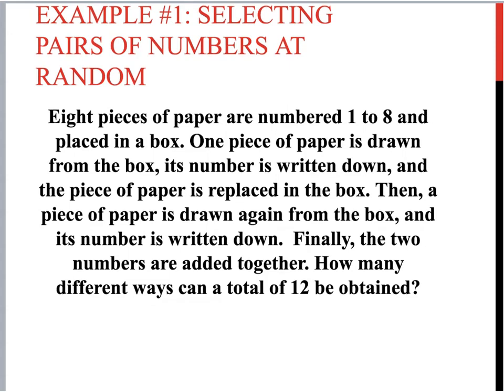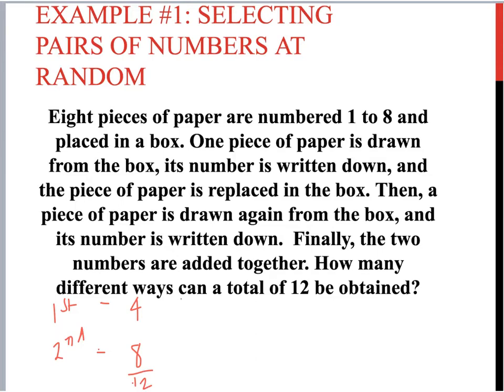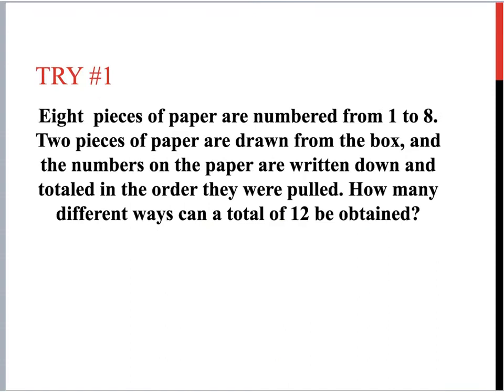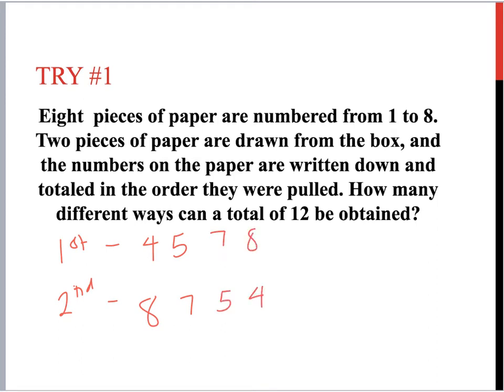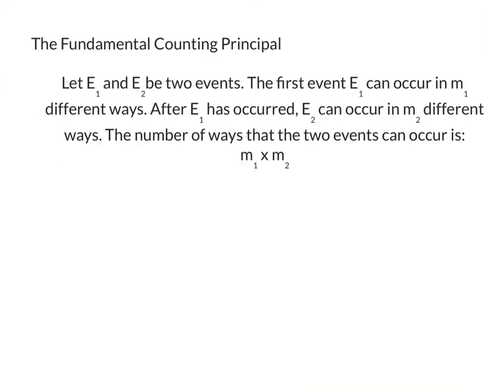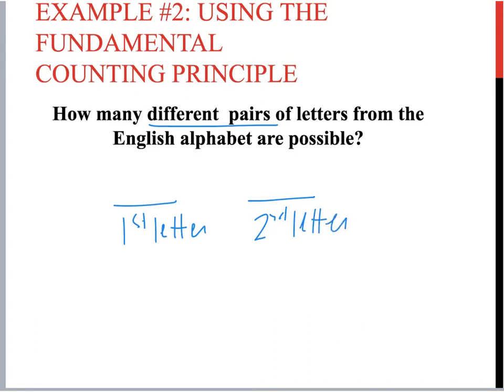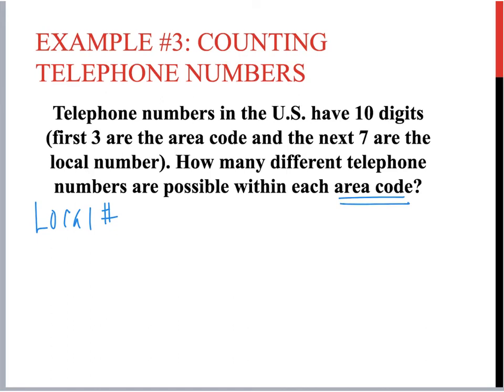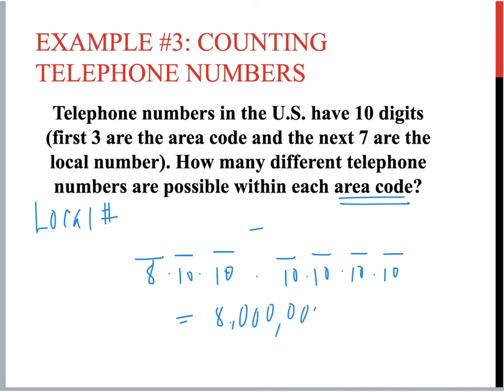Pre-Calc 9.6 pt. 1 Counting Principles